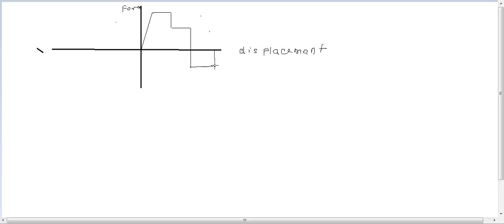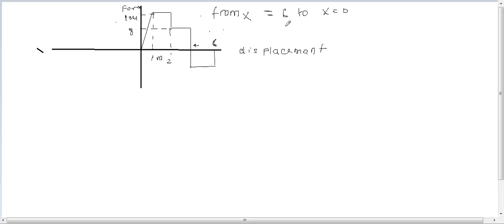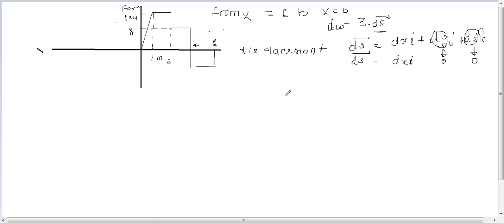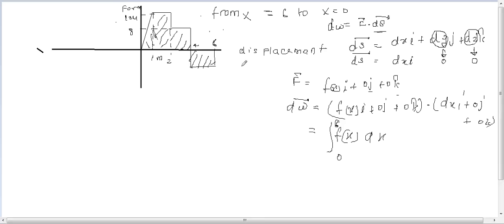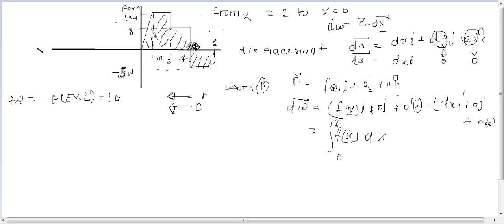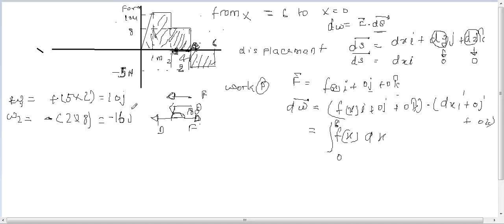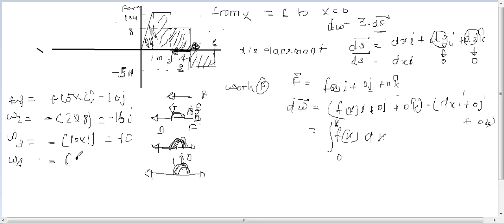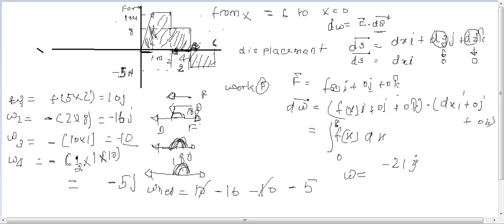work done problem practice 7